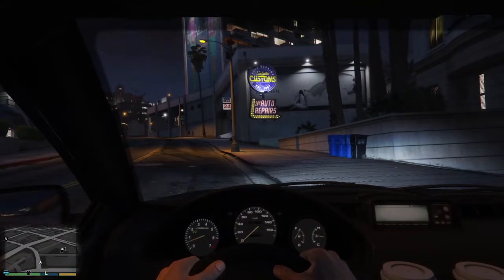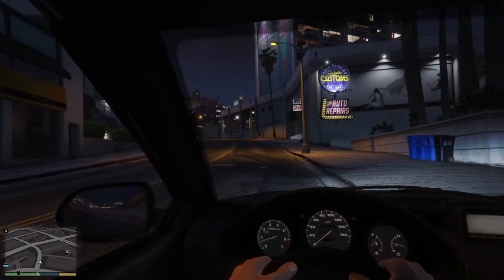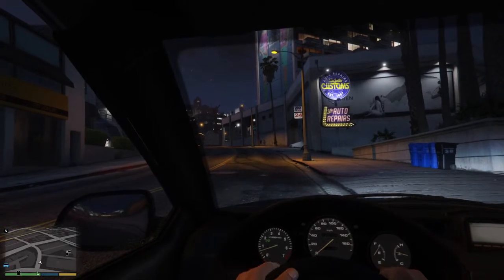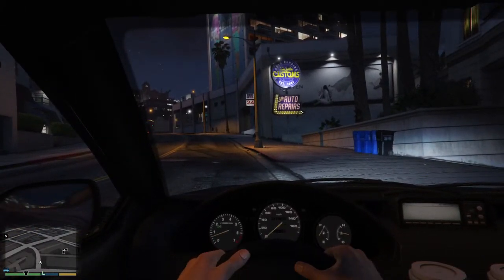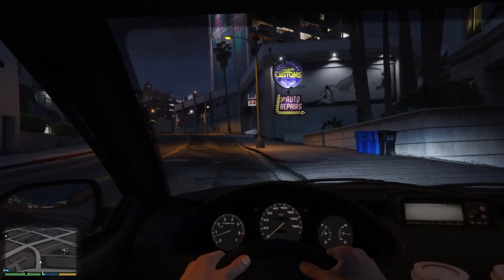Grandpa's How To: "Three-point-turn"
HELLO!!!